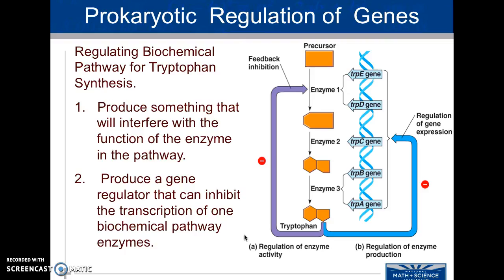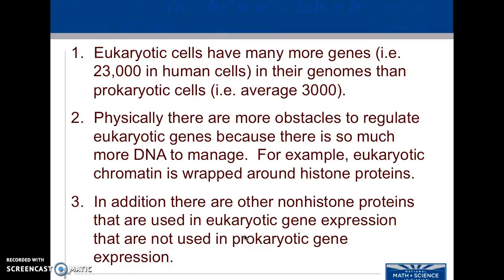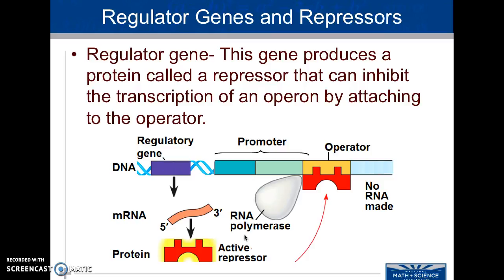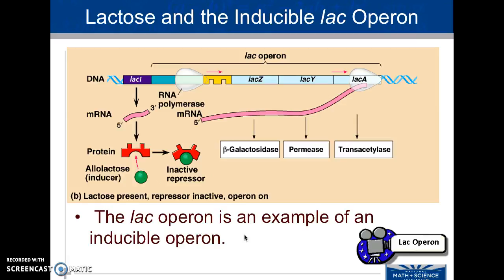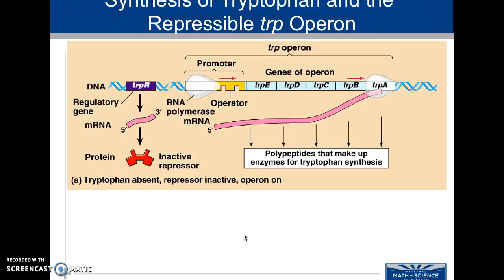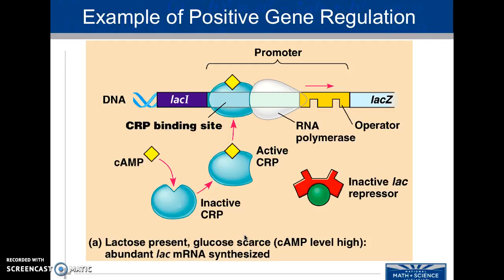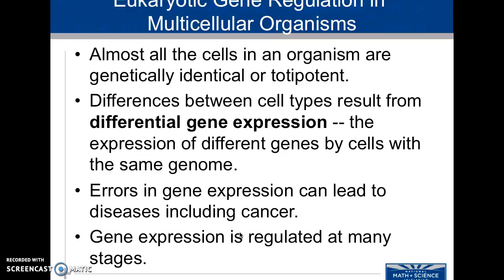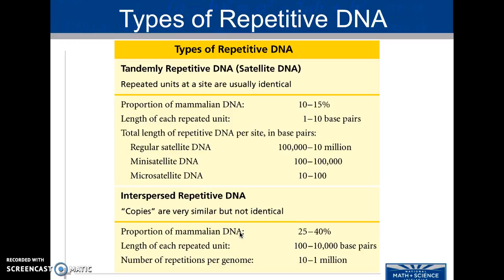Prokaryotic Gene Reg. AB#1